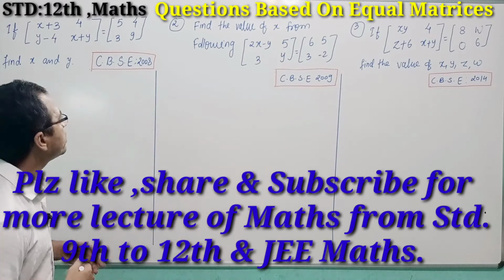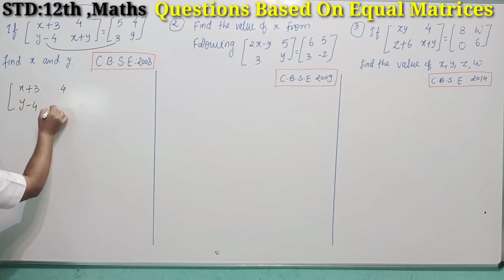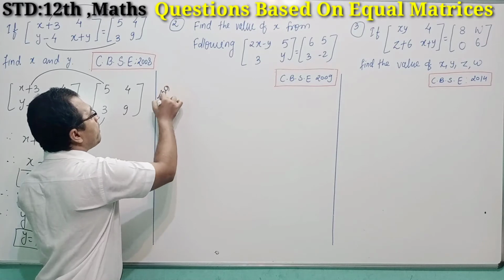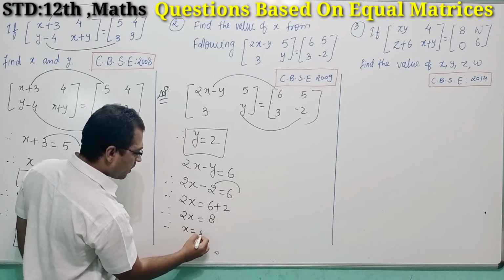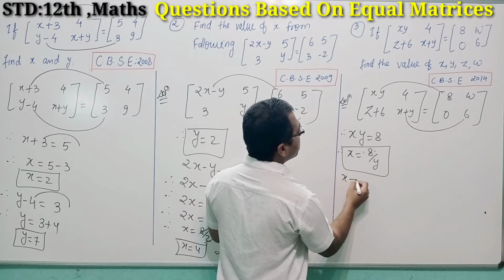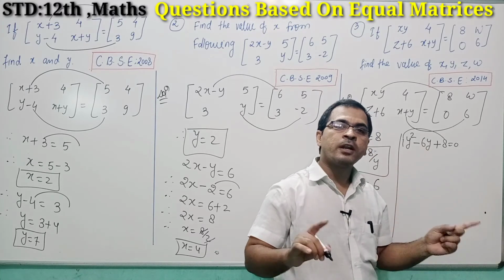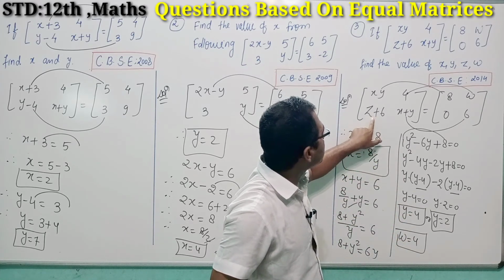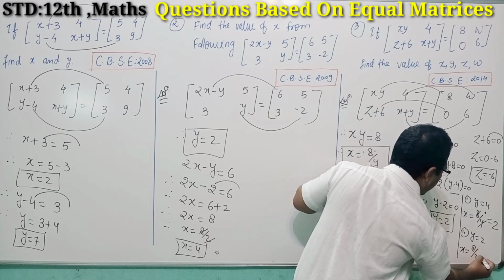Std: 12th Maths ll Ch: Matrices ll Topic : find the value of x and y of a matrix for equal Matrices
Hello students,
In this video lecture I have explained how you can find out missing elements of a matrix for equal matrices.the value of missing elements can be found out by comparing one one corresponding elements.

To see the previous videos lecture plz click on the following links

construction of Matrices